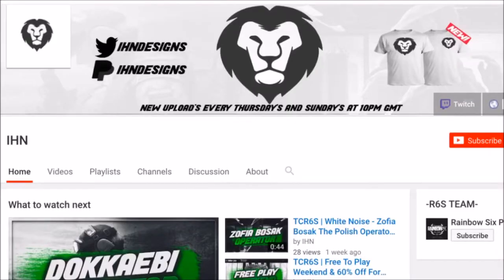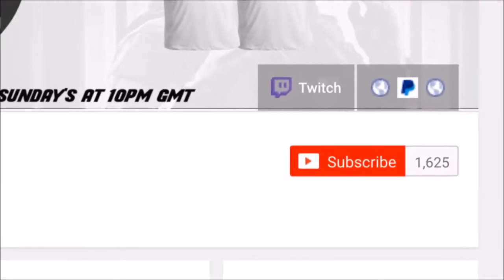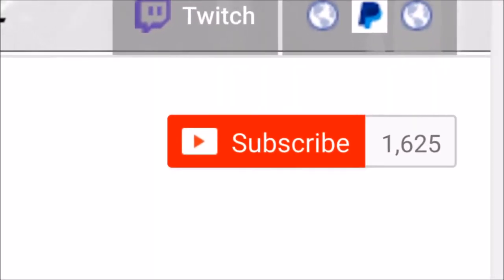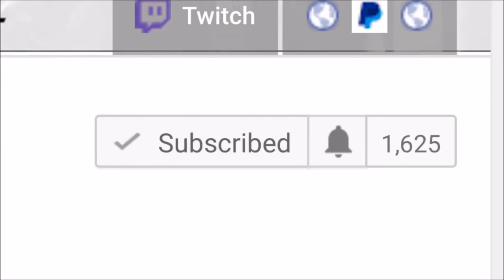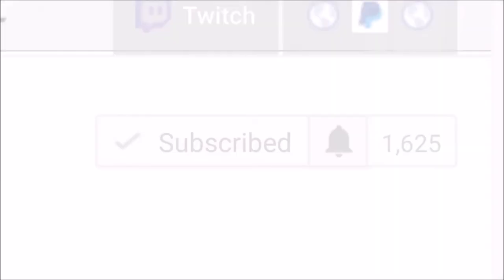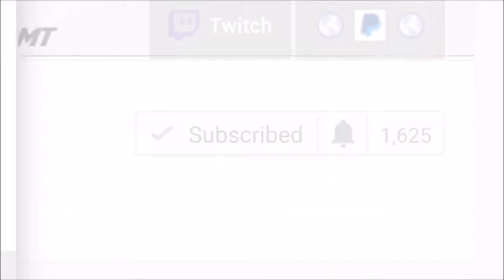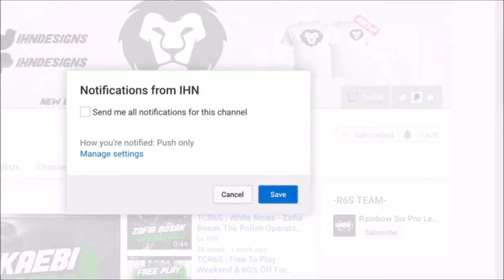TCR6S | Tower, Hiding In Tree Spot Glitch Xbox One - Ps4 + PC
(Keep Grinding)